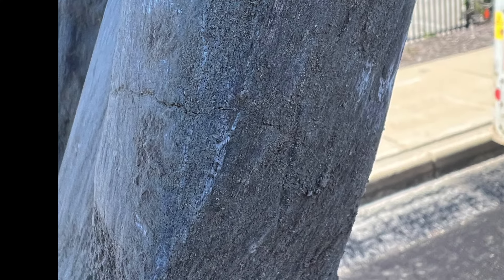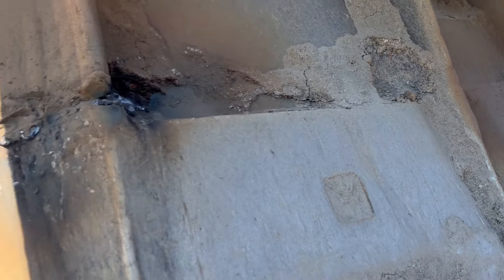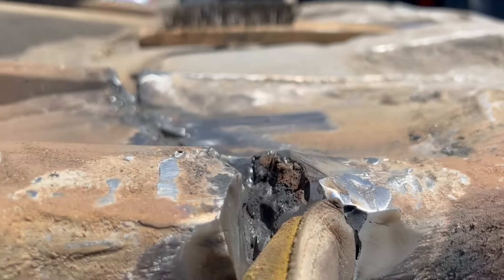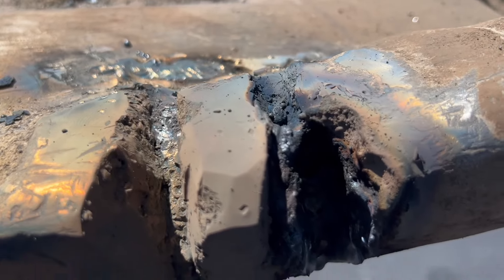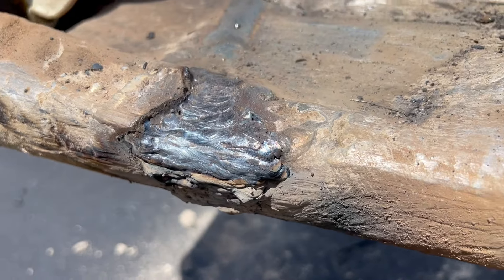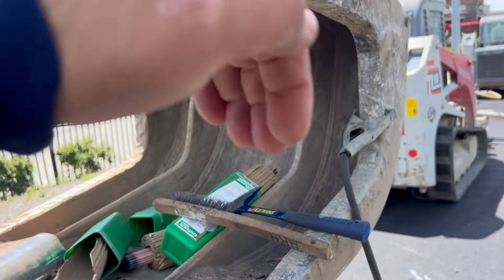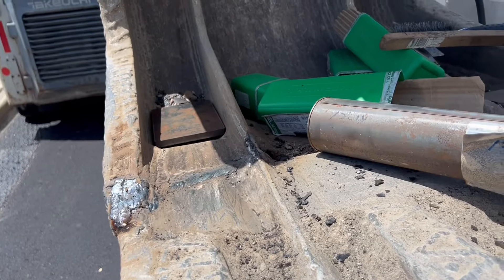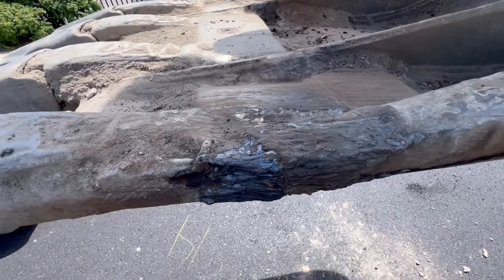Fixing a Removal Bucket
Fixing the bucket on the side of the road,  cutting it out with @rockmountwelding Electra cutting rods and welding it in with @rockmountwelding  Polaris AAA.